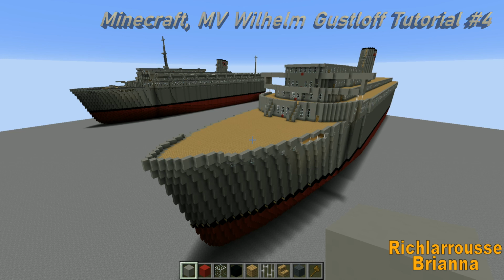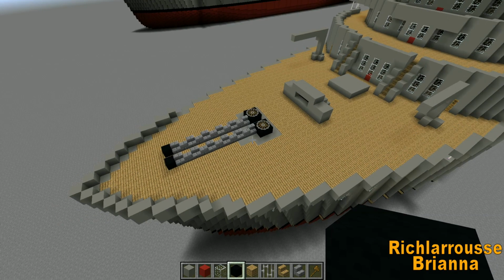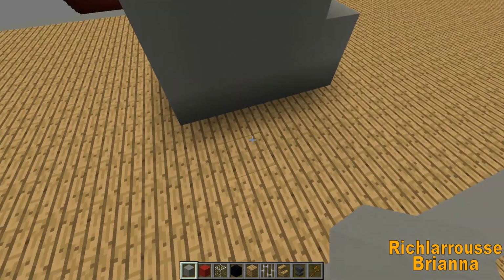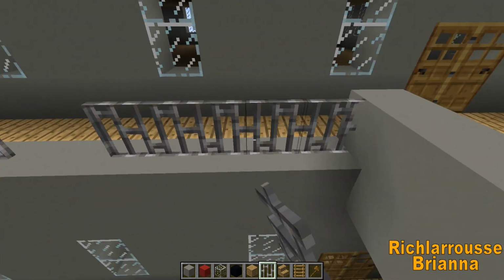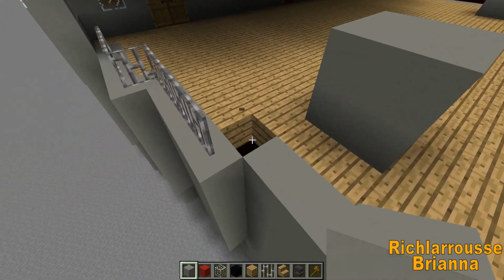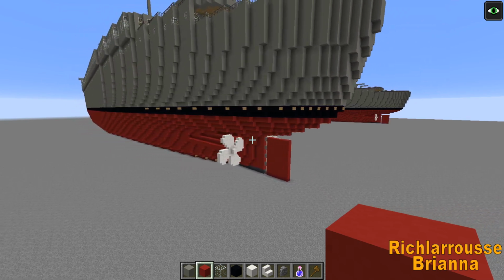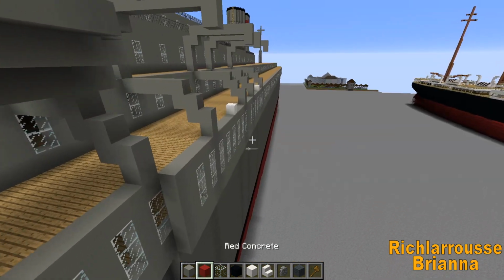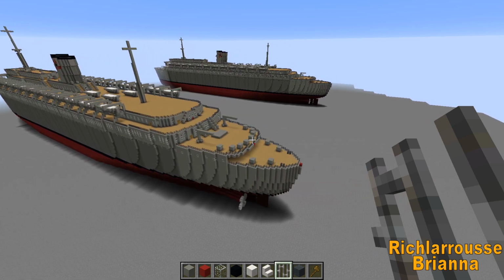MV Wilhelm Gustloff, Minecraft Tutorial #4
Part 4 and the final part of our Minecraft ship tutorial on how to build the German cruise ship MV Wilhelm Gustloff

Part 4 sees the construction of the Ships Lifeboats, Masts, Rudder, Propellers and other smaller details!

MV Wilhelm Gustloff was a German military transport ship which was sunk on 30 January 1945 by Soviet submarine S-13 in the Baltic Sea while evacuating German civilian refugees from East Prussia, Lithuania, Latvia, Poland and Estonia and military personnel from Gotenhafen (Gdynia) as the Red Army advanced. By one estimate, 9,400 people died, making it the largest loss of life in a single ship sinking in history.

Originally constructed as a cruise ship for the Nazi Strength Through Joy (Kraft durch Freude) organization in 1937, Wilhelm Gustloff had been requisitioned by the Kriegsmarine (German navy) in 1939. She served as a hospital ship in 1939 and 1940. She was then assigned as a floating barracks for naval personnel in Gotenhafen before being fitted with anti-aircraft guns and put into service to transport evacuees in 1945.

Richlarrousse
Bri Marie
2022